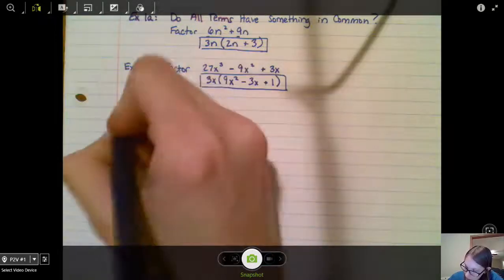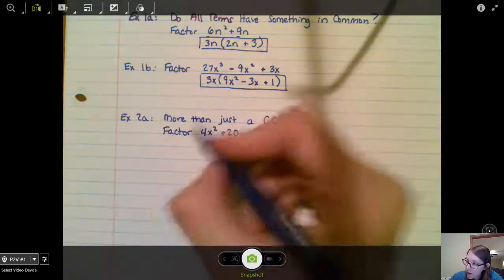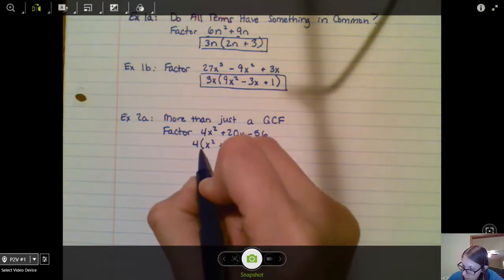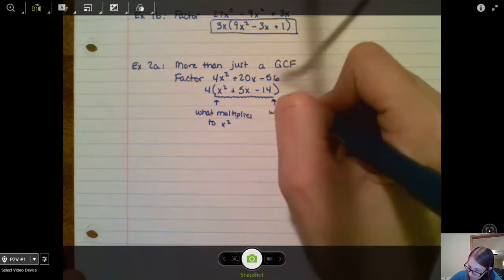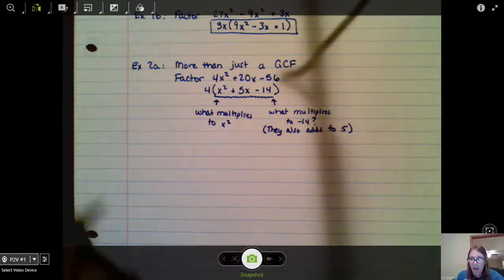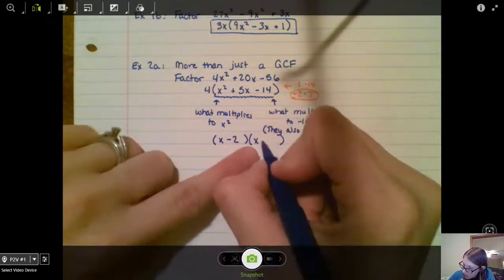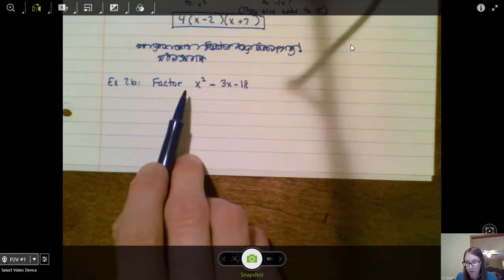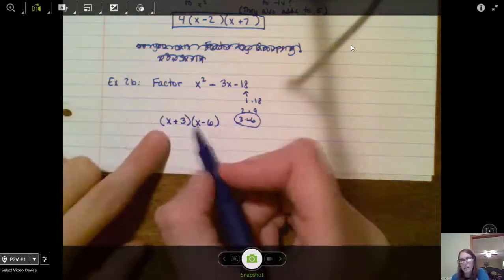4.4 Ex 2- Factoring when a = 1